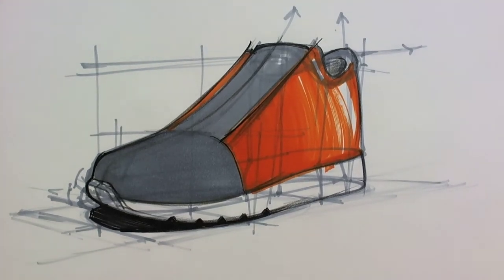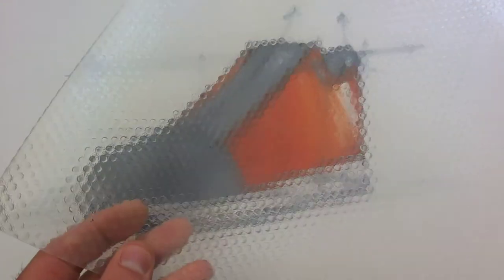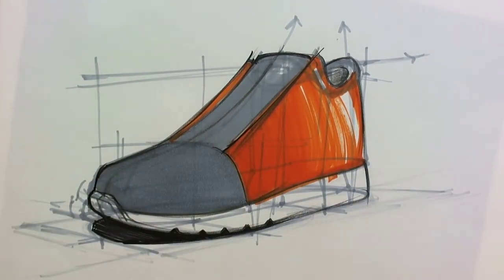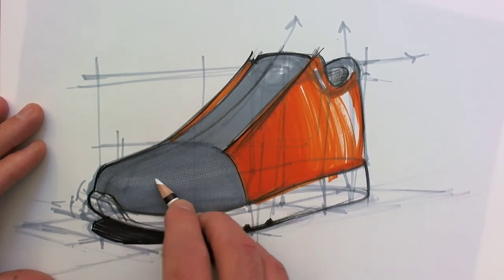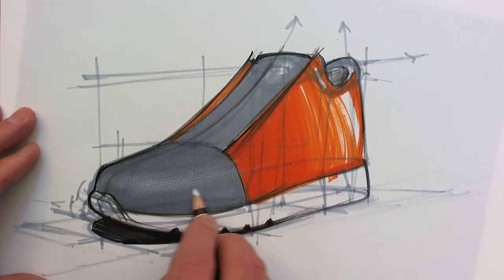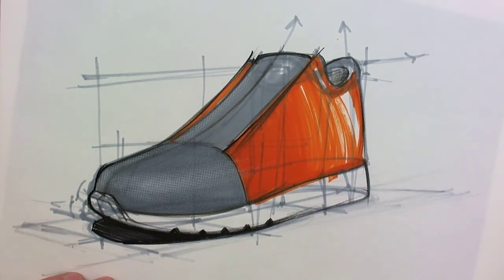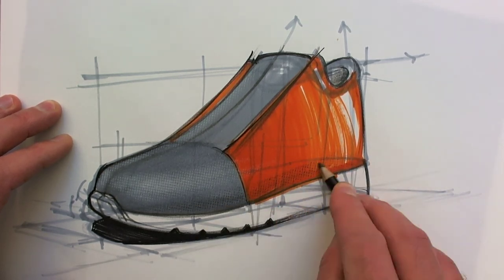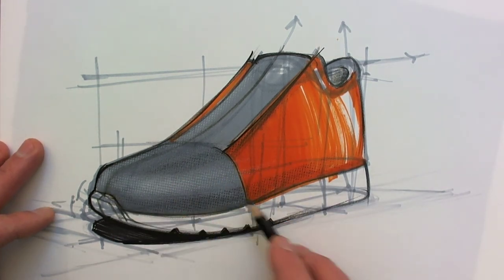Applying texture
How to apply texture using textured underlays.